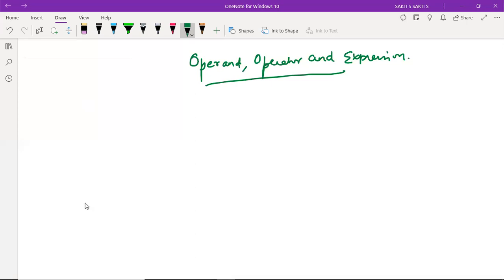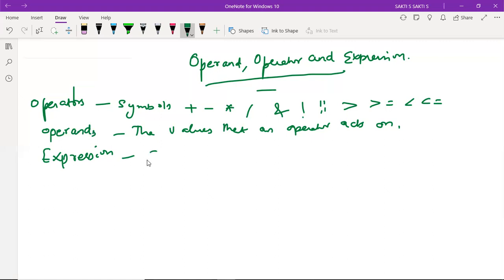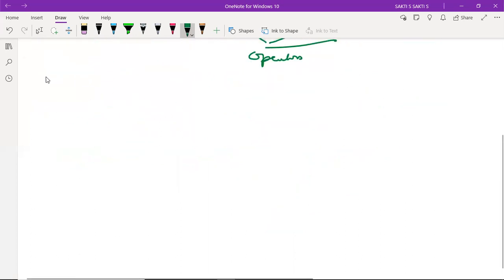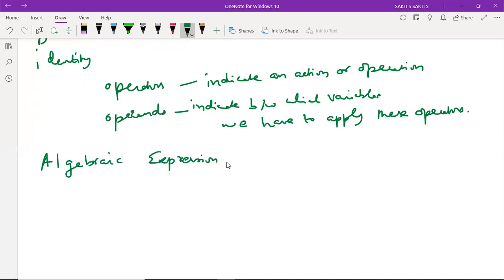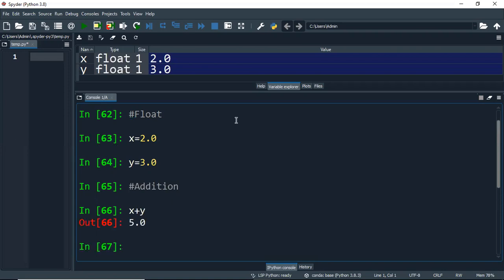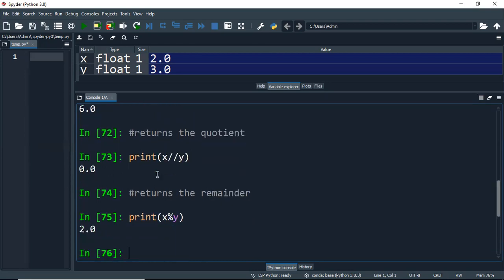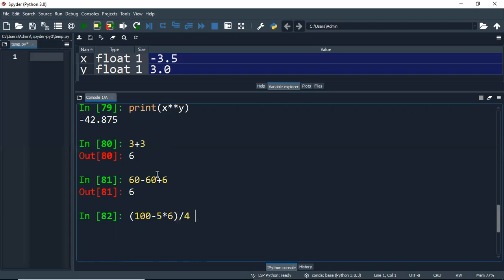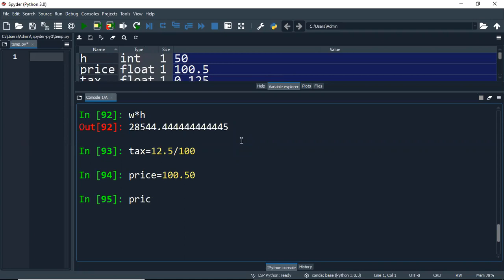Operator, Operand & Expression